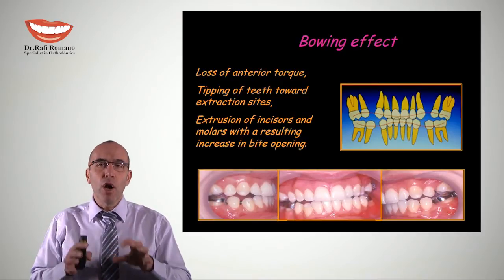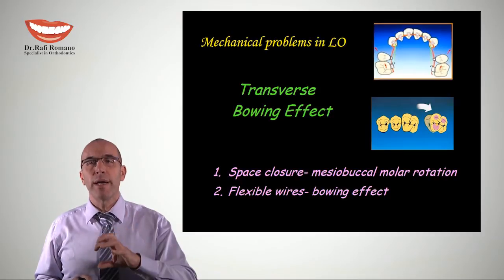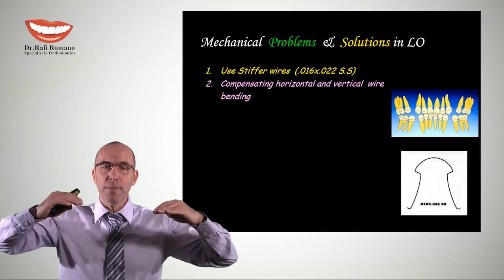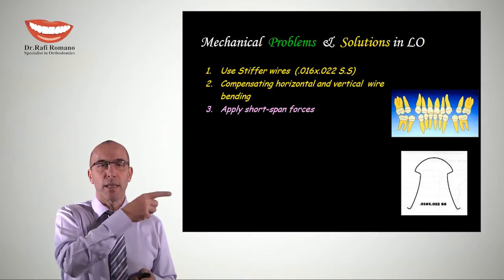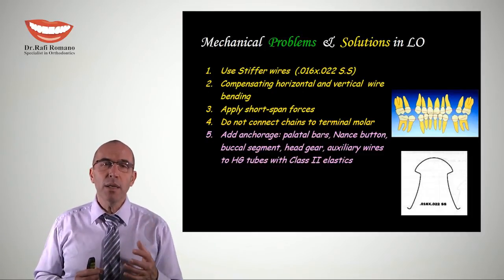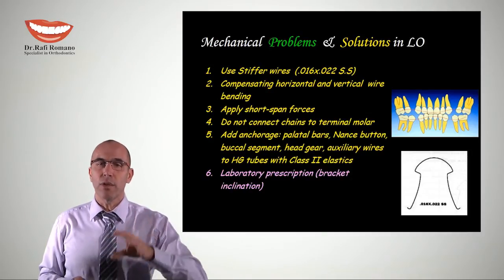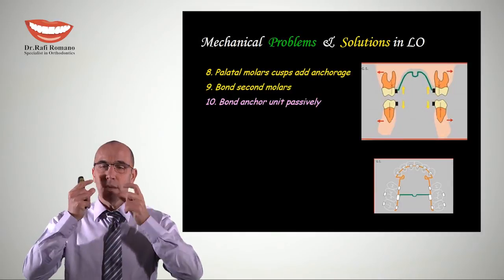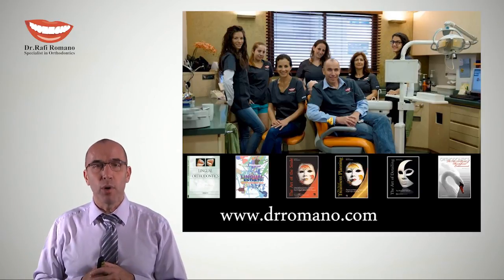Dr. Rafi Romano-Lingual orthodontics biomechanics 3- bowing effects